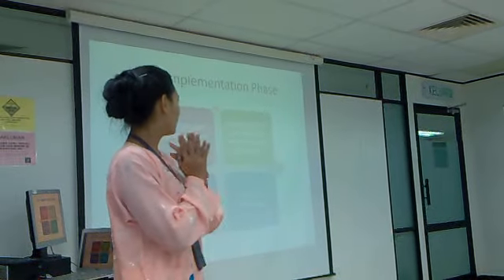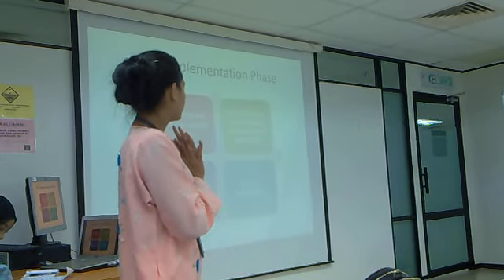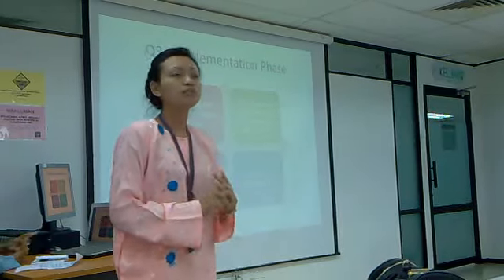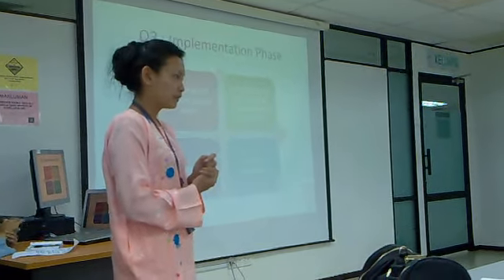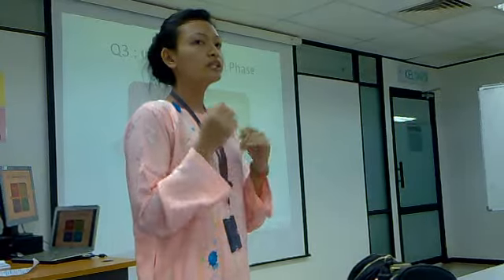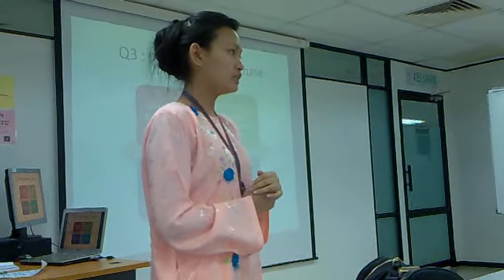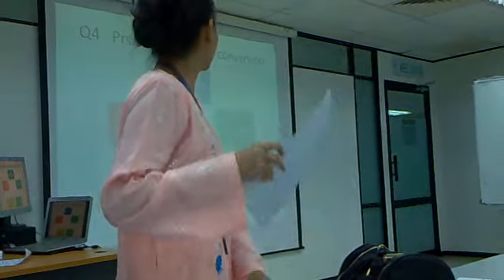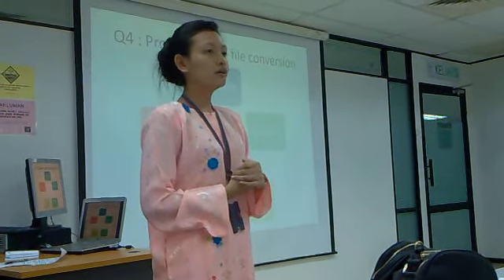me presenting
just uploading video of me presenting AIS630 7december2011 and that [caught on video] the lecturer praise that i had improve. uploaded just for my future review.